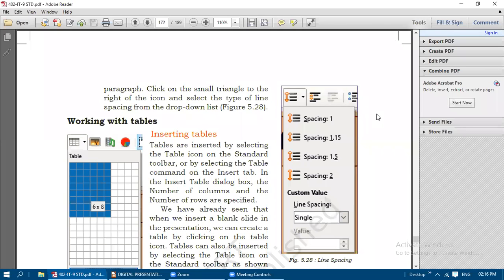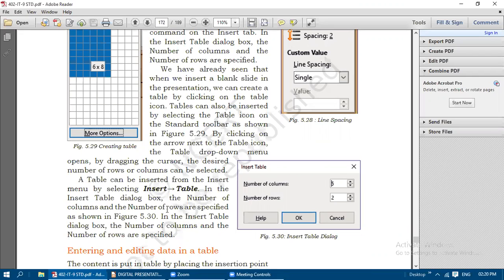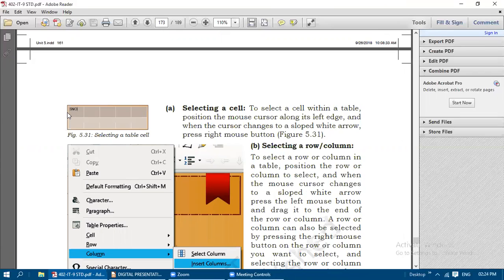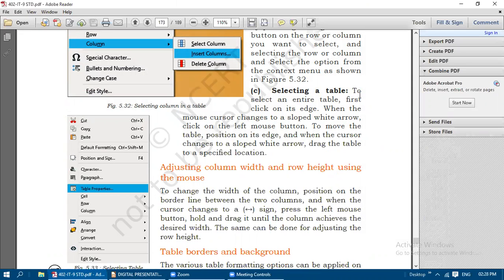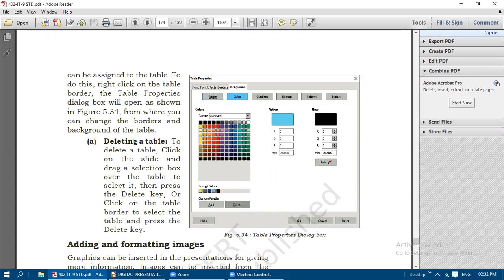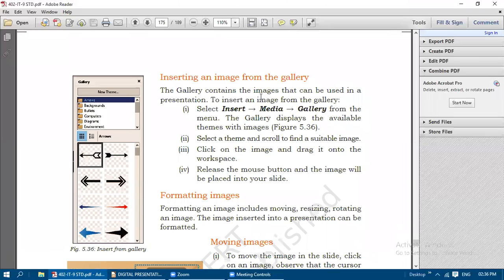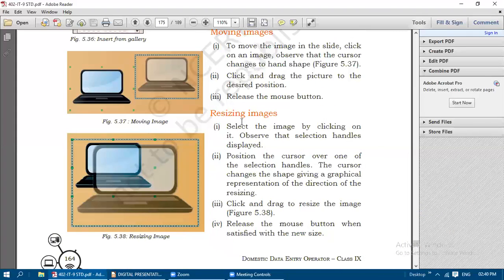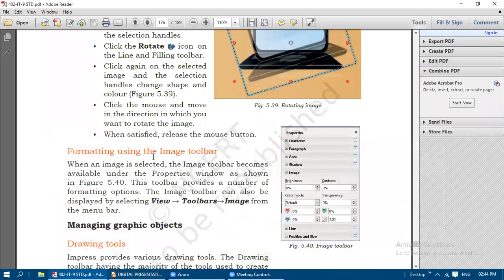GRADE 9-DIGITAL PRESENTATION-PAGES 172-176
WORKING WITH TABLES AND IMAGES